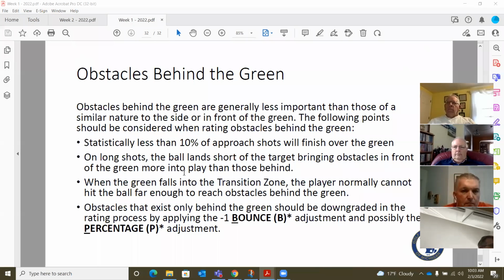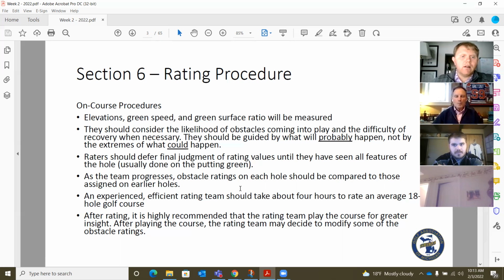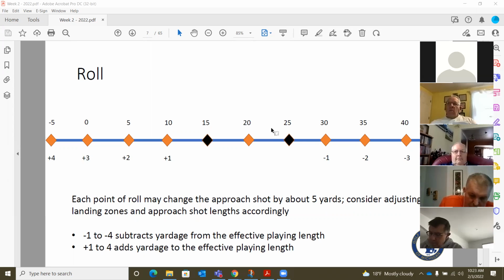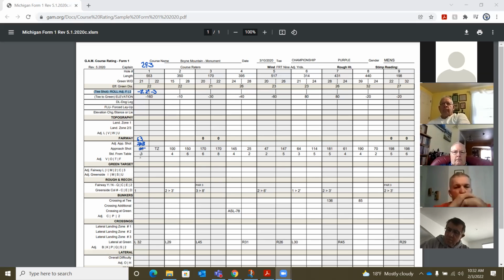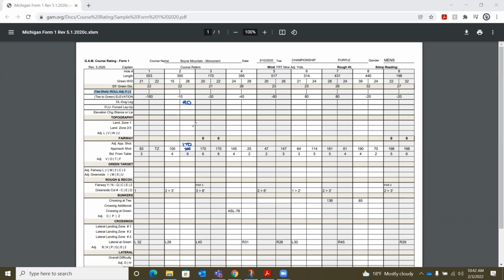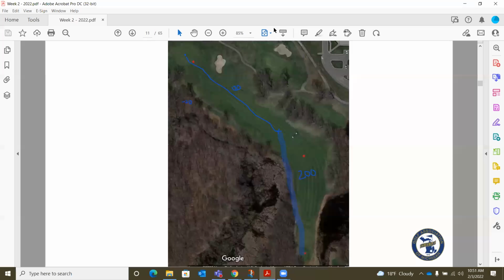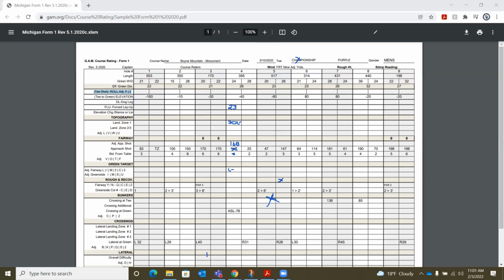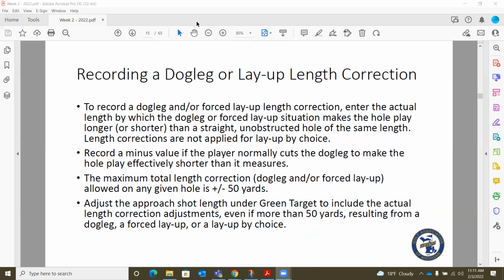2022 GAM Course Rating Discussion - Week 2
In this video we cover Section 6 and 7 in the Course Rating System Guide as welll Effective Playing Length Corrections (Roll, Doglegs, Lay-ups).